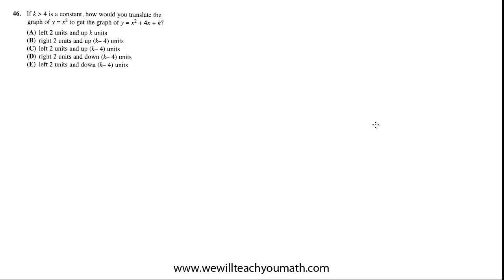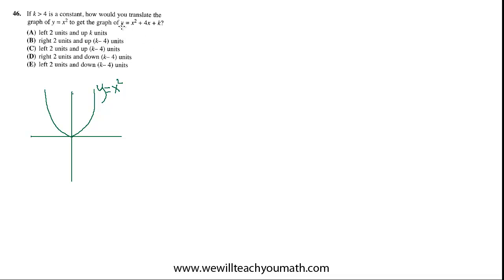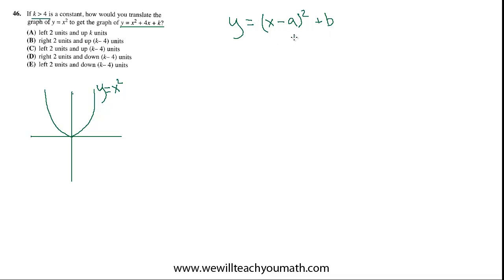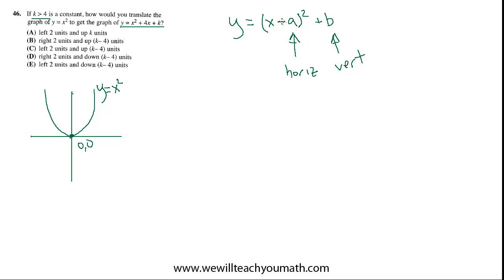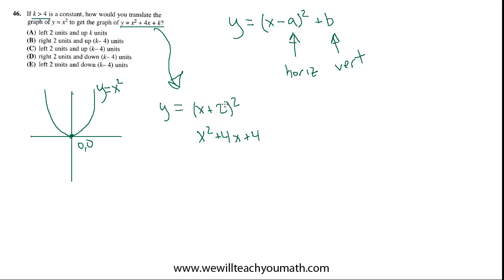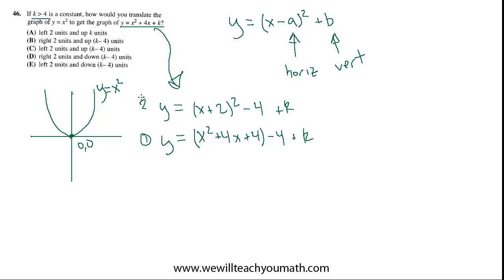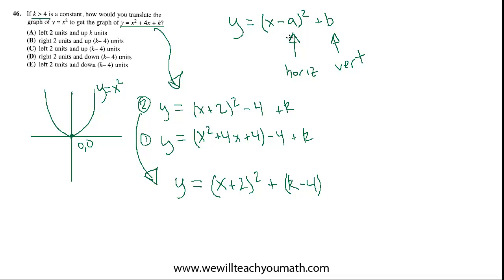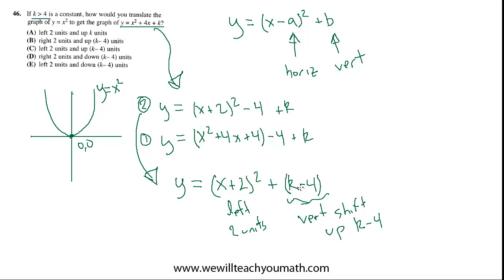SAT Math Level II Subject Test | 46